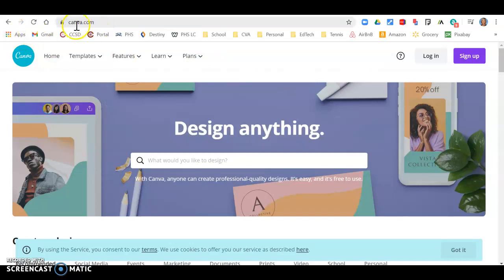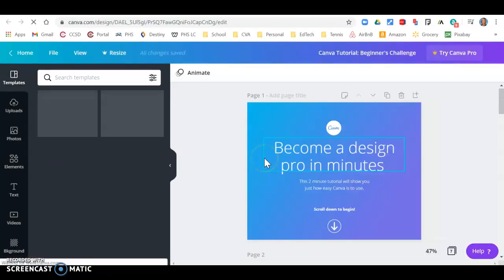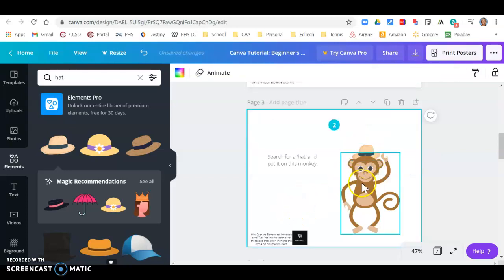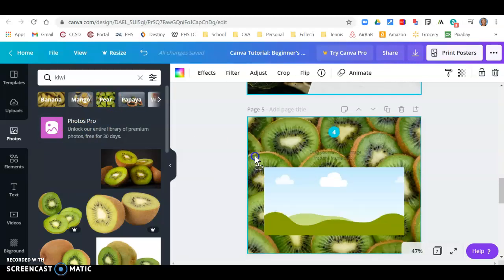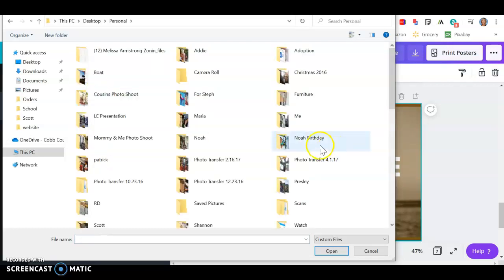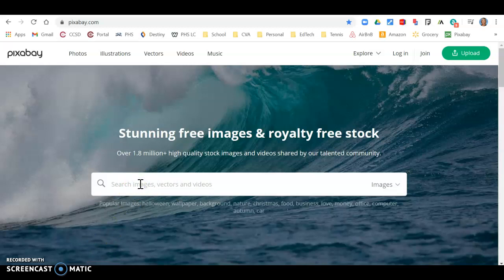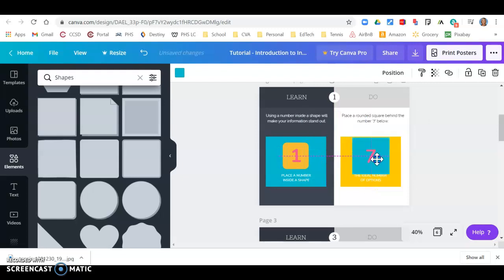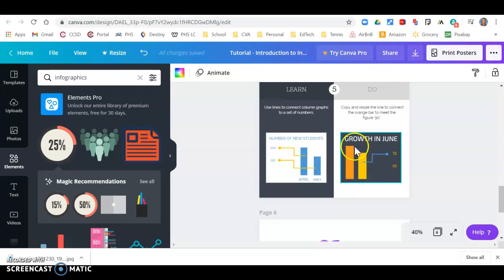Canva Intro Design Tutorial